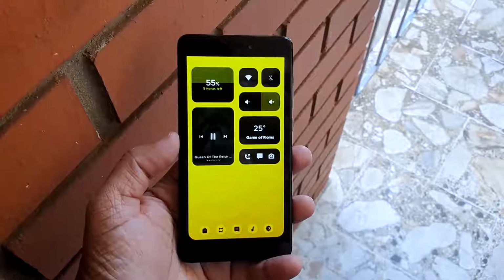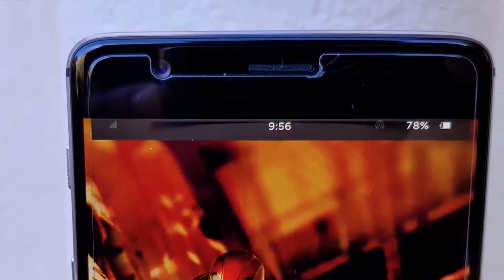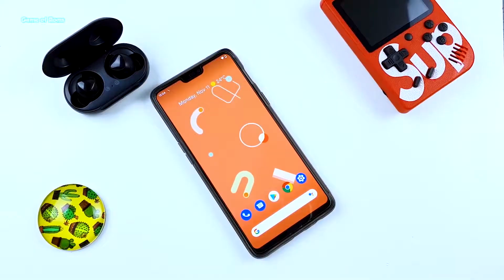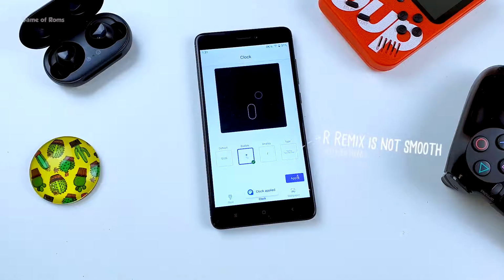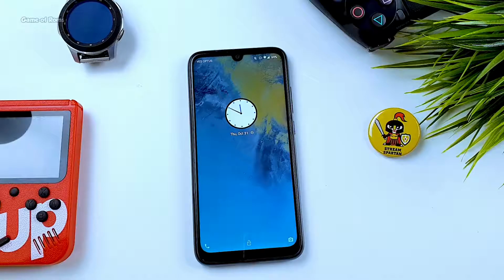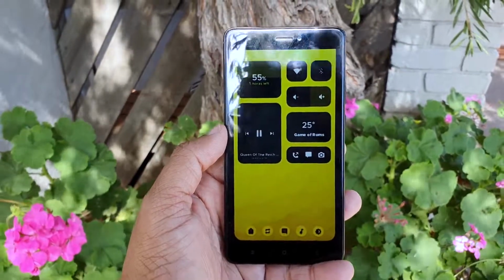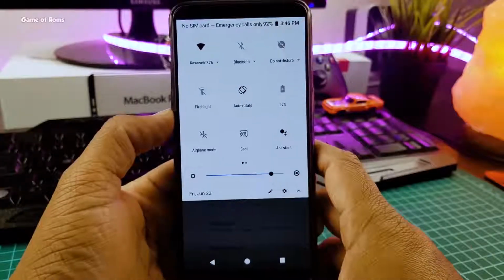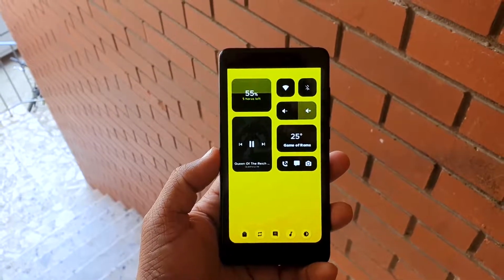Best Custom ROM For Android 2020